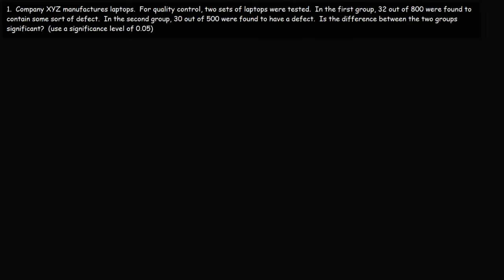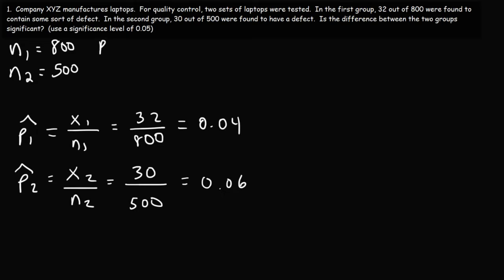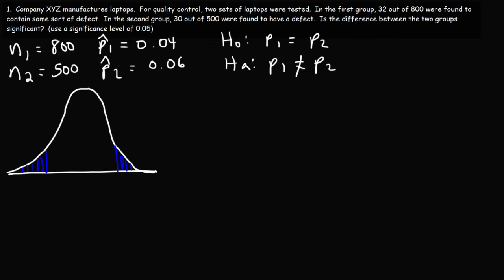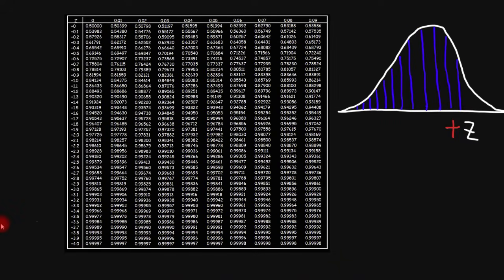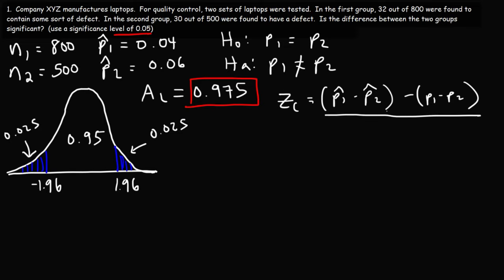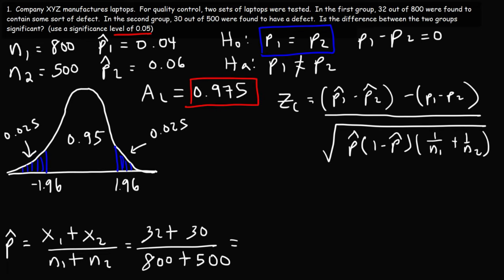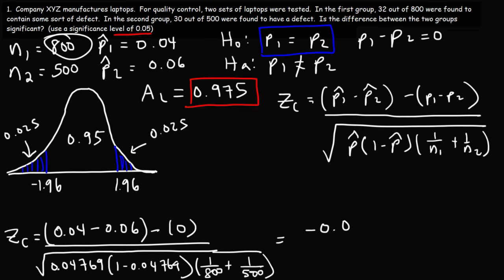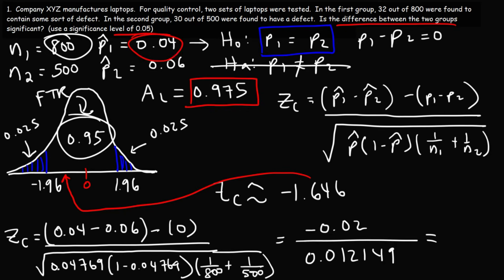Hypothesis Testing With Two Proportions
This statistics video tutorial covers hypothesis testing with two proportions.  It provides an example problem that shows you how to determine if the difference between two proportions is significant using the z-test and the normal distribution curve.